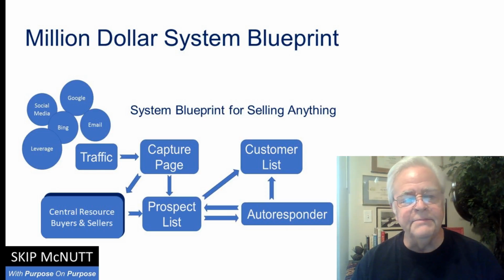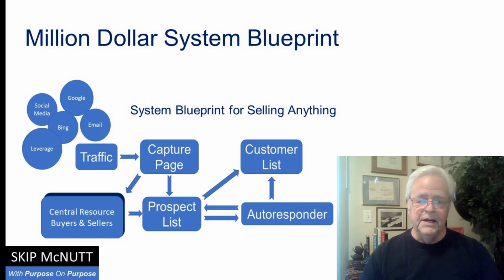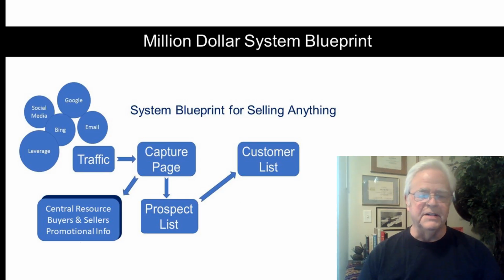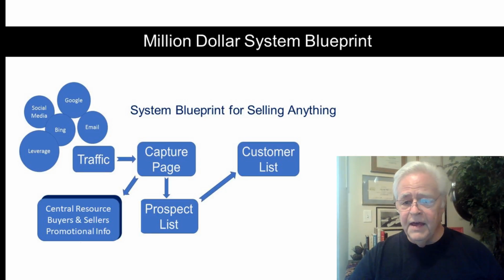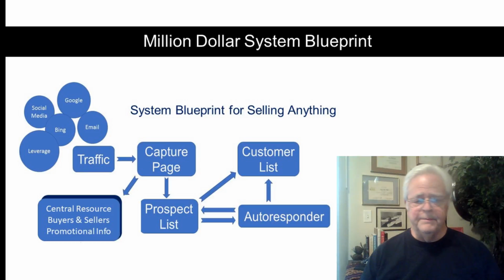Million Dollar System Blueprint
This video focuses on the basic system required to build a solid, long-term income stream. By understanding this system you will avoid wasting a financial fortune and a great deal of time.
If you would like access to a step by step system that will walk you through the process of building your income stream just enter here.